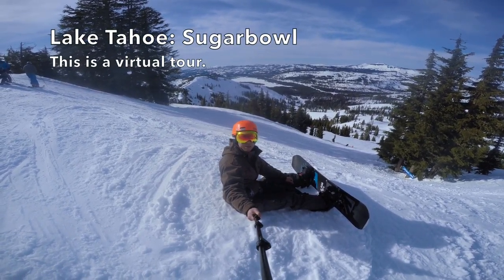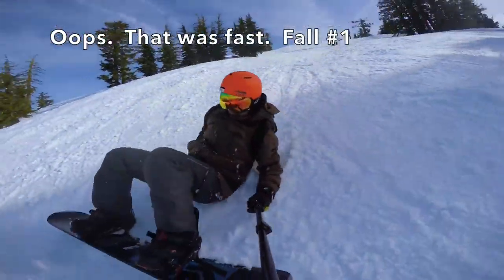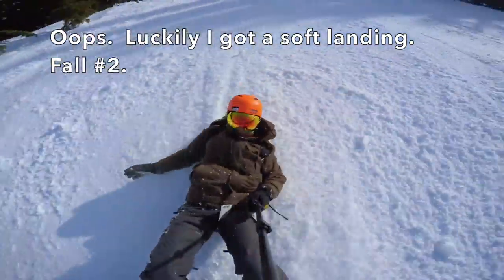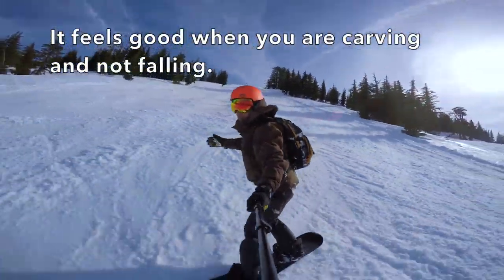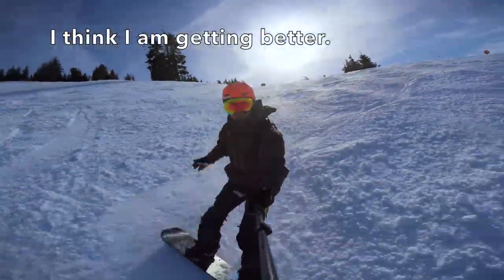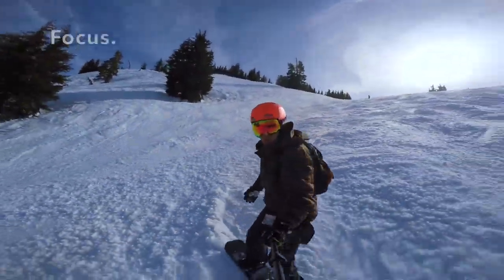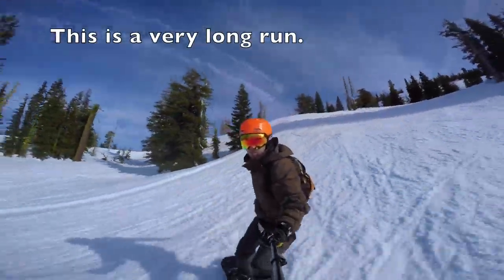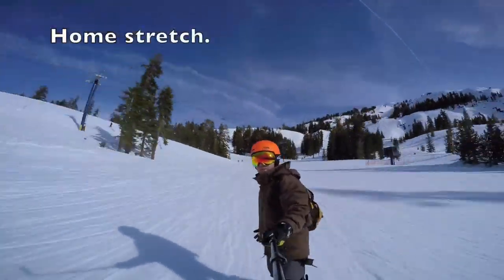Virtual tour of Sugar Bowl Ski Resort: Mt Lincoln Ridge Run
This is a virtual tour of Mt Lincoln Ridge Run at Lake Tahoe Sugar Bowl Ski Resort. The intention of the video is to give you a sense of the trail and the resort.  This is also my first time to snowboard in 20 years.